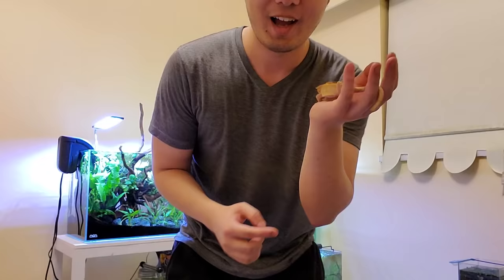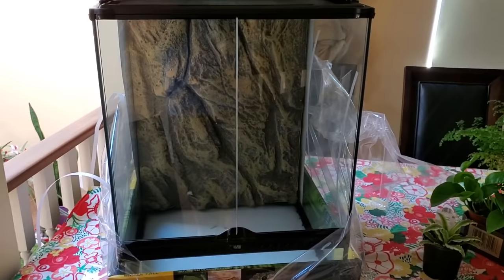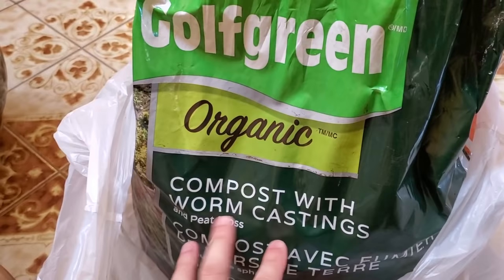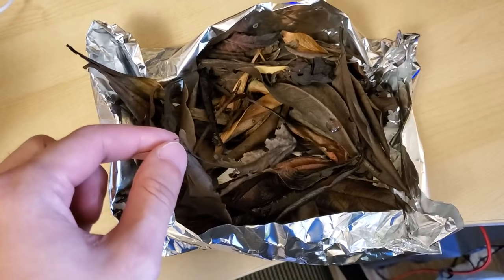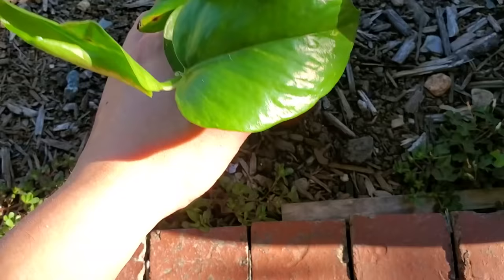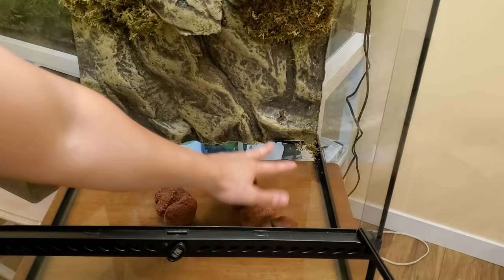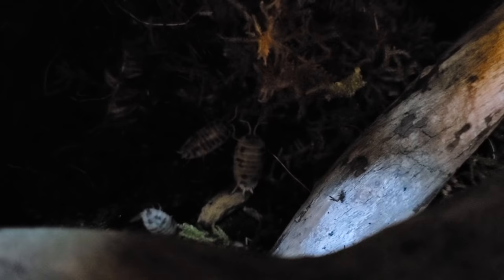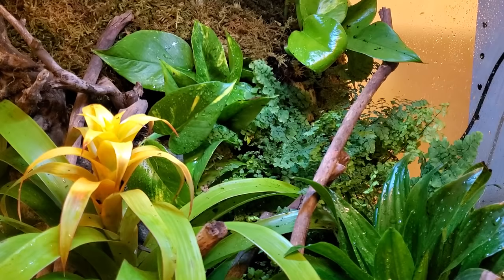"Gecko Forest" | Bioactive Terrarium for Crested Gecko | STEP BY STEP